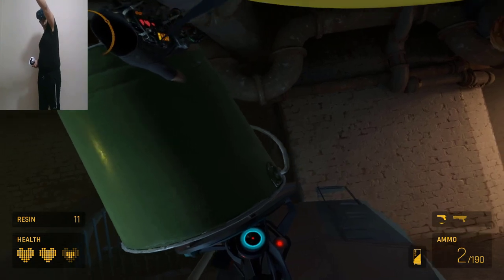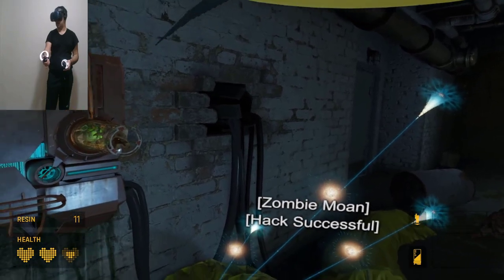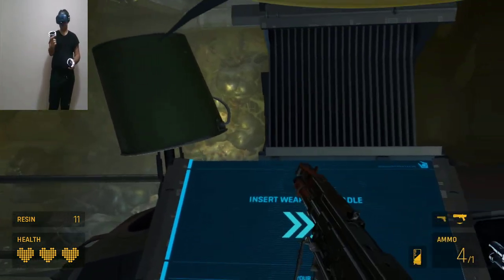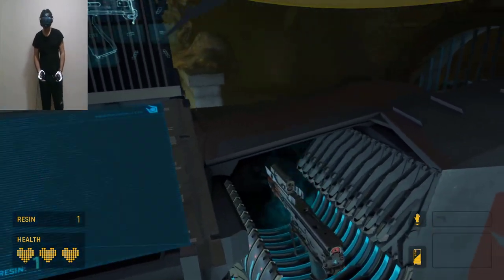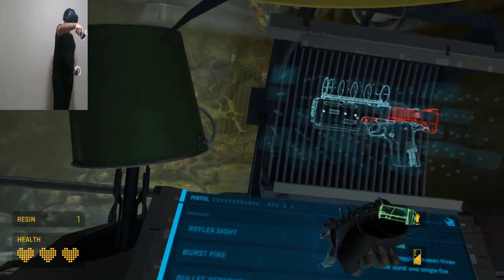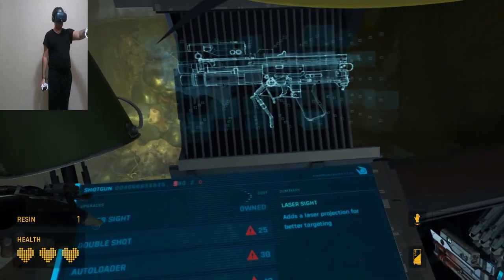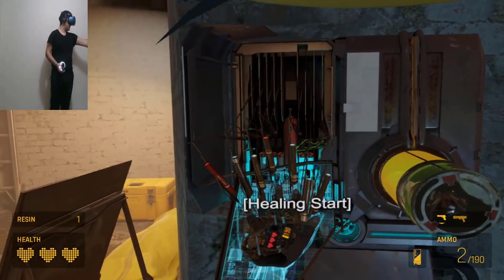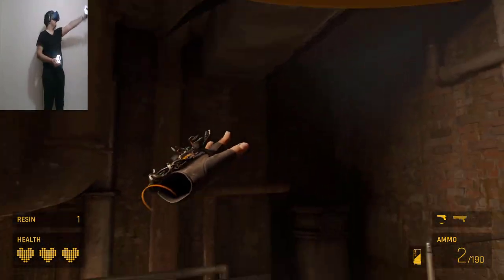Half-Life: Alyx - How to upgrade Shotgun's laser sight (All weapons upgrade options)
In Half-Life: Alyx we explore everywhere to find some Resins. Resin is very necessary and you Alyx has to find it from everywhere to collect and use Resin to upgrade Half-Life: Alyx weapons. Today, Alyx Vance is hacking Combine Soldier's weapon upgrade machine to upgrade its weapon Shotgun's laser sight. Laser sight draws a red circle in the air and shows where to shoot. Shotgun is very powerful weapon in Half-Life Alyx VR game universe. I am really curious about automatic reload.